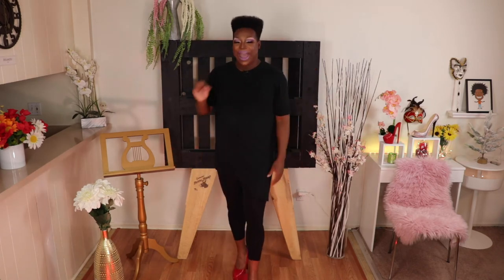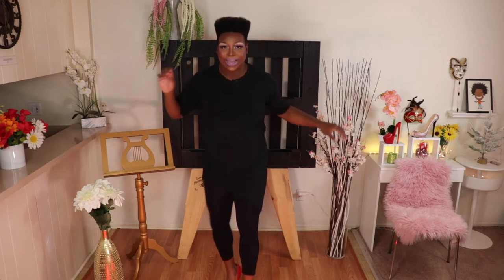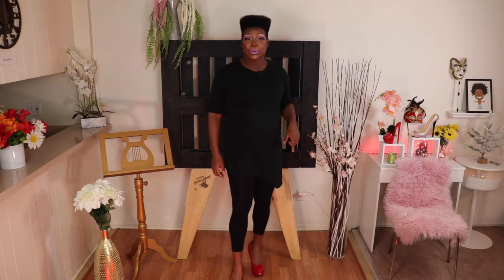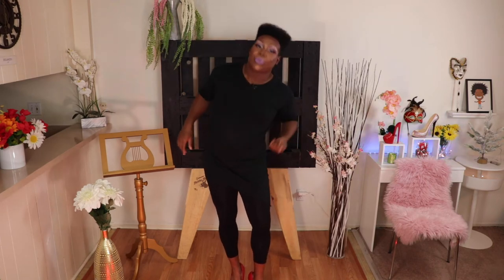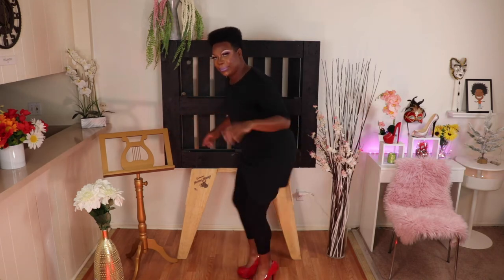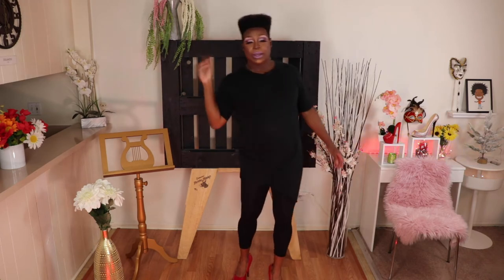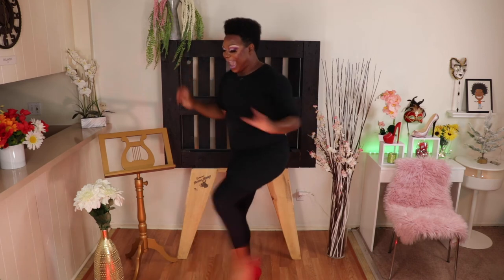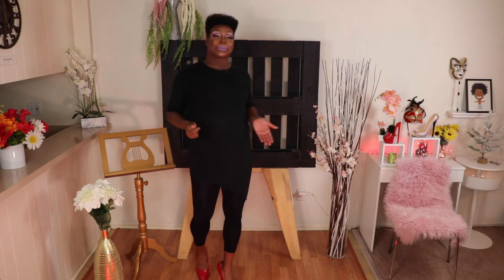How To: DANCE | LINDY HOP SWING DANCE TUTORIAL | "Lindy Hop Gals" Choreo by DELANDIS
Friends!  We Celebrate Black History Month and It's rich culture in this Toe Tappin', Finger Snappin' Lindy Hop dance tutorial. Come dance as you learn some of the history that brought this dance to the hearts of Black and American culture. These basic Lindy Hop Swing steps will get you groovin' to your favorite Jazz charts.  So... strap on those shoes and get ready to move!!!

***Remember I upload a NEW dance tutorial each week***

"Lindy Hop Gals" Song by Golden Age Radio